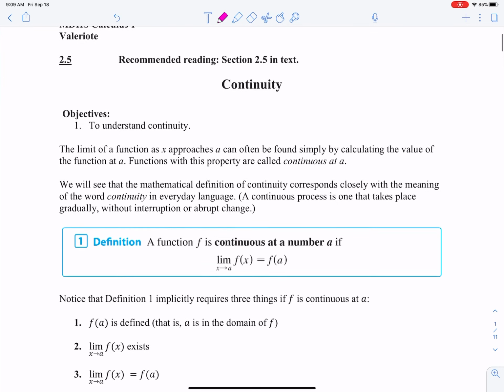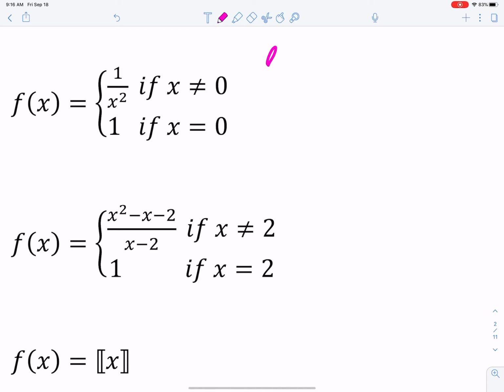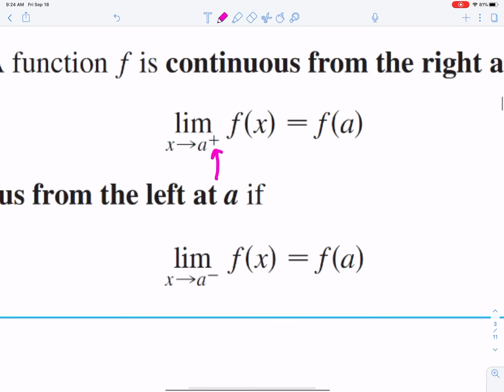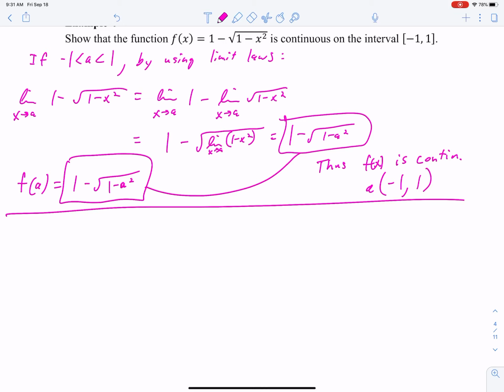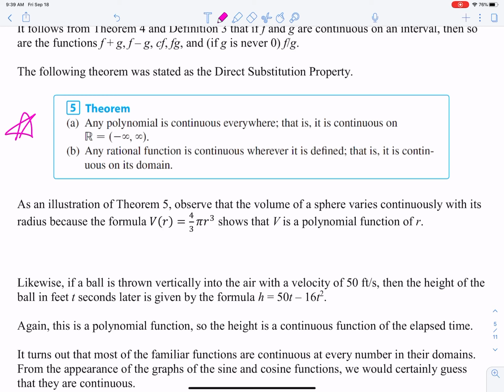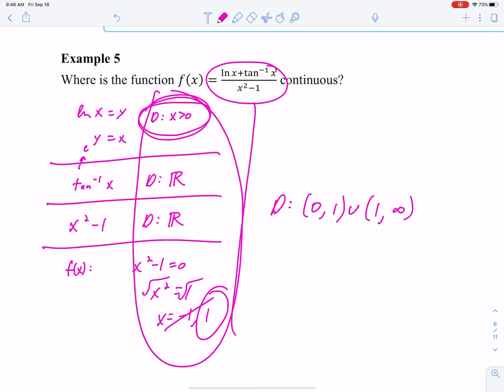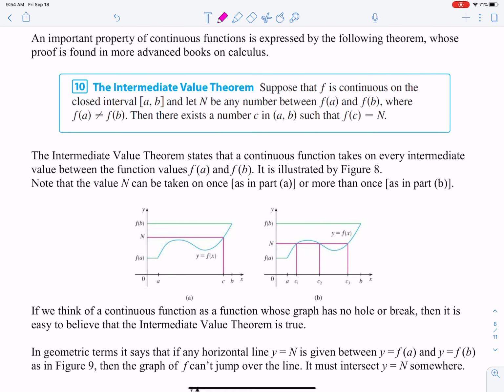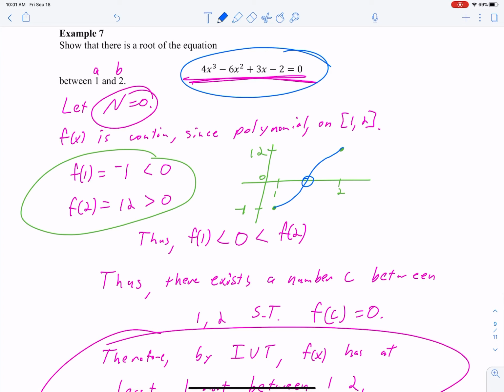SCC VALERIOTE Math 180 Lecture 2.5 Continuity